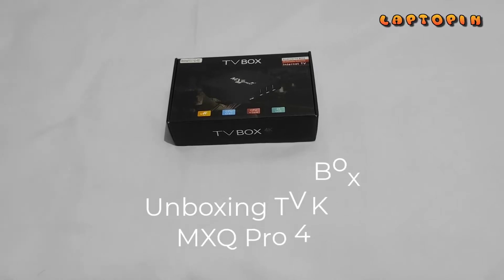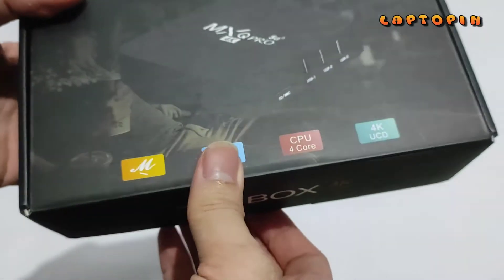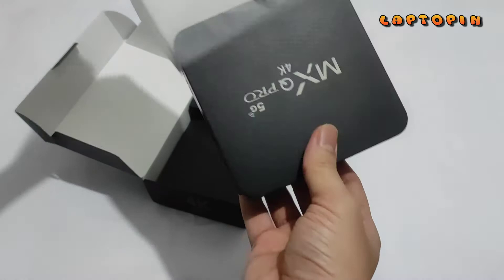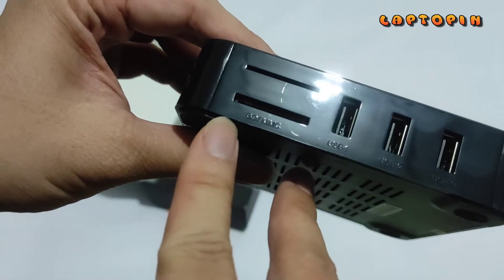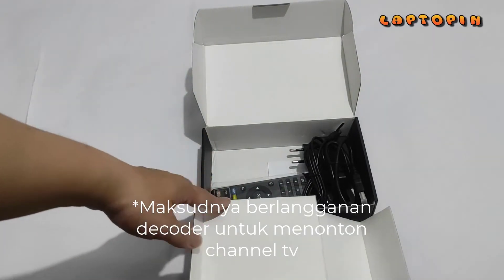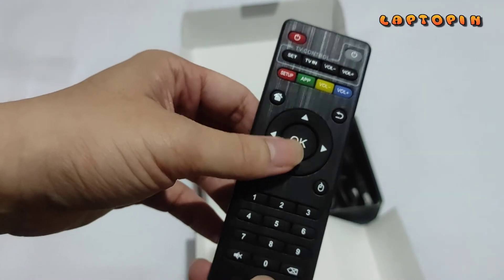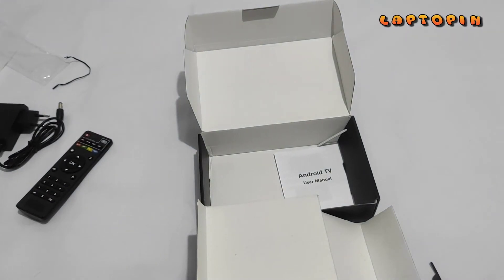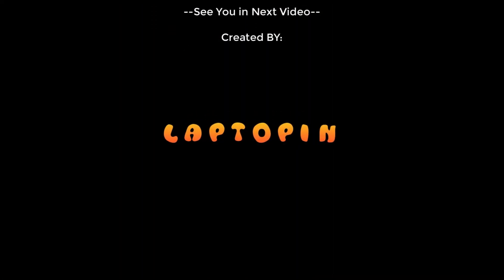Unboxing TV Box Murah - MXQ Pro 4K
Halo semua, admin berterima kasih atas dukungan dari teman-teman semua untuk kritik dan saran agar channel ini semakin berkembang dan menjadi lebih baik lagi. Pada video kali ini admin akan unboxing sebuah android TV Box murah dari merk MXQ Pro 4K. Video ini berhubungan dengan video unboxing TV LED Murah - Part 1 sebelumnya tetapi bukan lanjutan Part 2. Untuk Part 2 akan diupload pada video selanjutnya dengan judul "Unboxing TV LED Murah - Part 2". Android TV Box murah yang admin beli ini akan dihubungkan ke TV LED murah sebelumnya yang admin telah beli. Bagaimana menurut pendapat admin tentang android tv box murah ini dan fitur-fitur apa saja yang ditawarkan. Saksikan terus di channel ini :)

Oh iya bagi teman-teman yang ingin mendukung dan mensupport channel Laptopin, kalian dapat mengunjungi